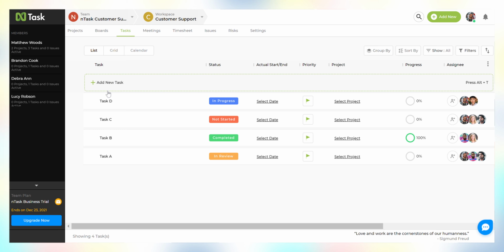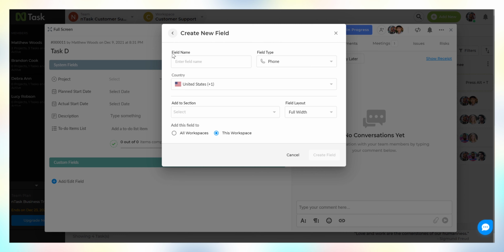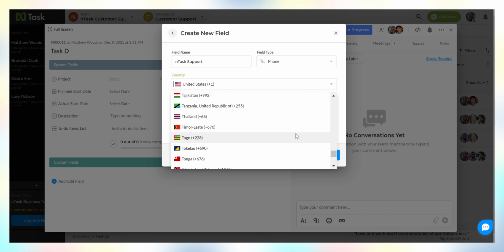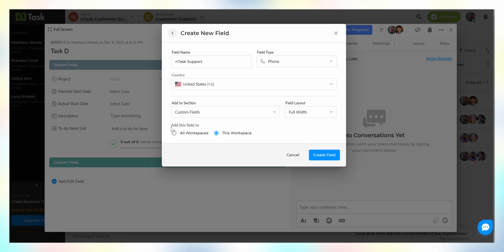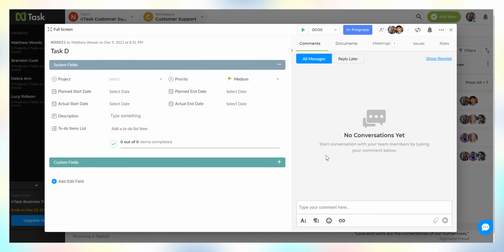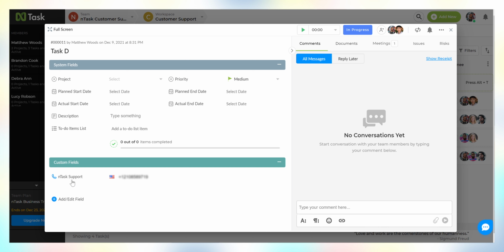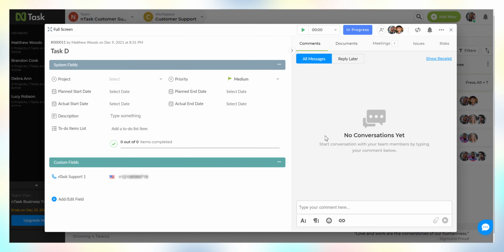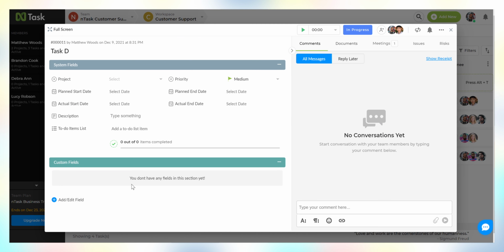nTask Custom Field - How to create Phone Field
nTask Tutorials - How to create Phone Field

nTask, is a cloud-based project management platform, that enables your team to Plan, Manage, Analyze & Collaborate with everyday tasks faster than ever.

Used by more than 200,000 smart teams of all sizes to make their projects a success.

nTask offers extensive features including project management, resource management, to-do list app, task management, meeting management, time tracking, risk management, Kanban boards, Gantt charts, issues/bugs tracking, and many more.